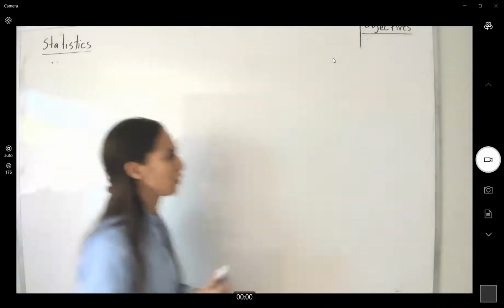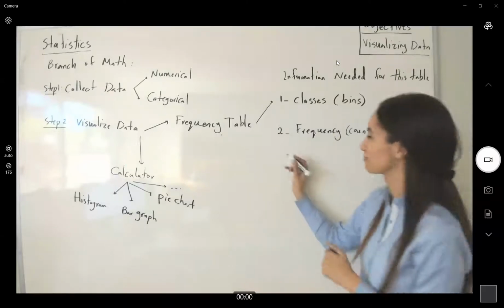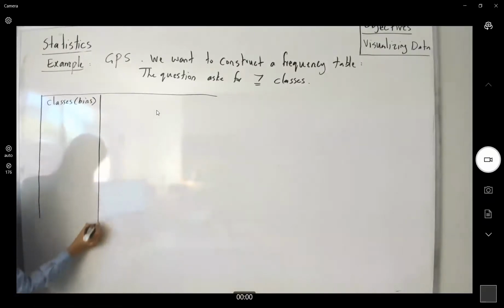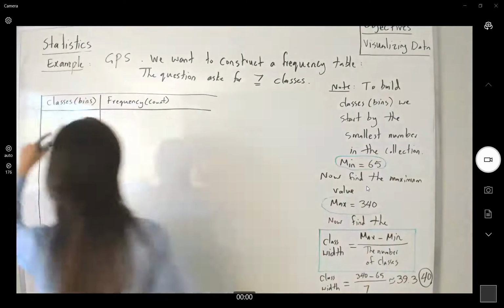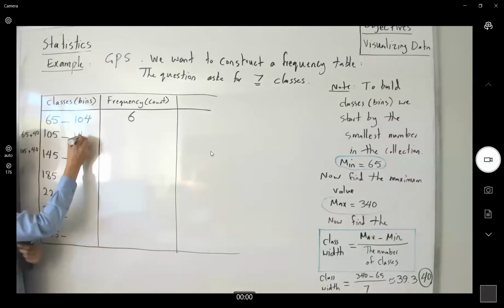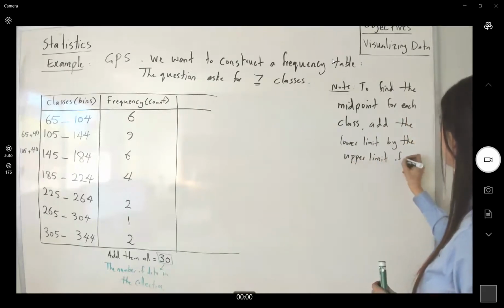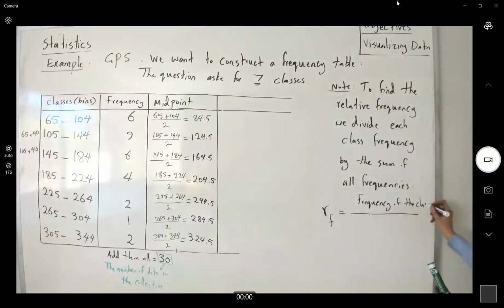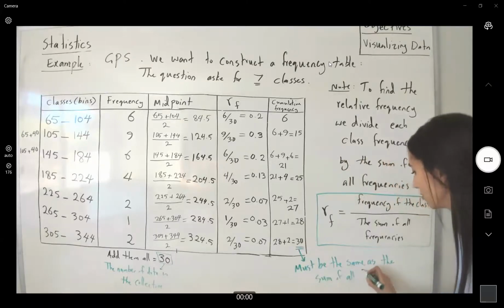Statistics Spring 2021 Chapter 2 part 1